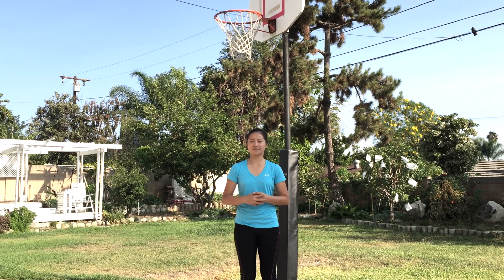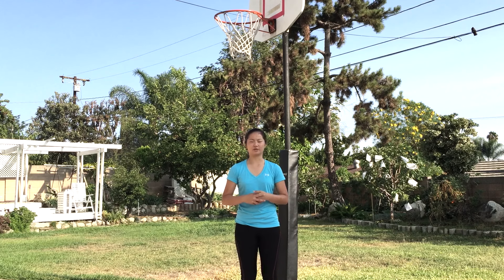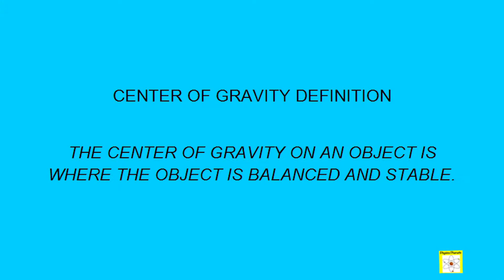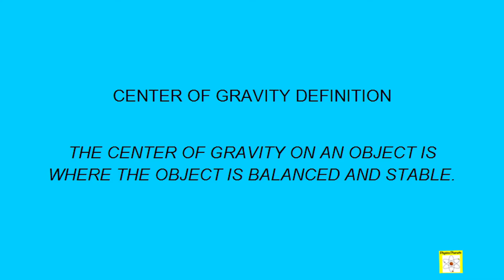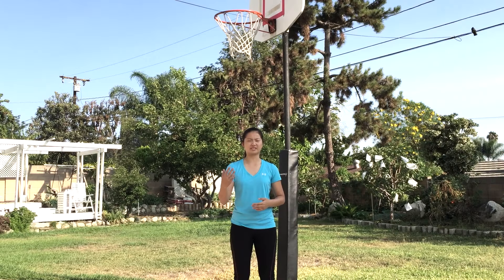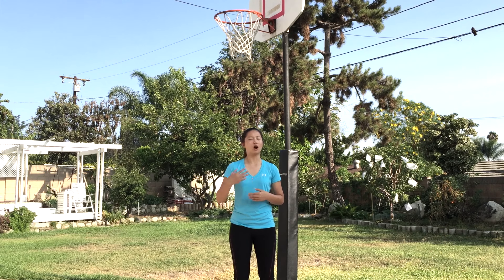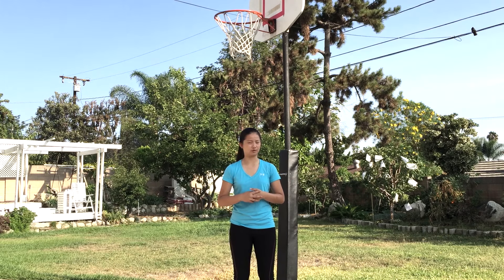Physics Phanatic -- Video #5 -- Center of Gravity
Enjoy learning about "Center of Gravity".

More Physics Phanatic videos to come! (^--^)

Special thanks to Martin, Annie, Christina, JL and DP for helping to make this video.

Videography: Martin
Lead Art Direction: Annie
Artist: Christina
Director: JL
Production: DP